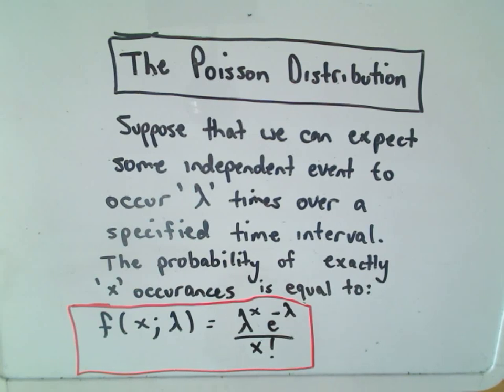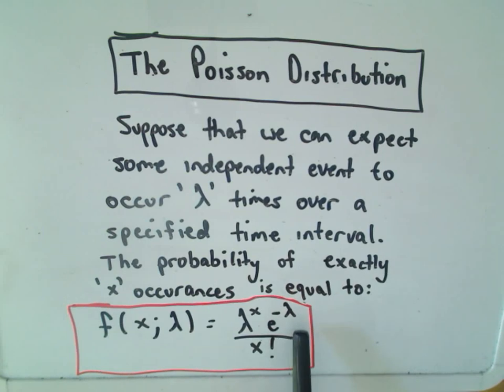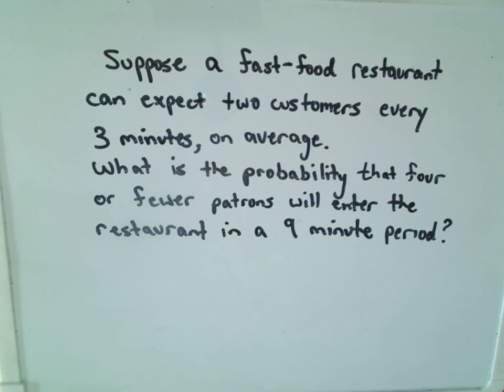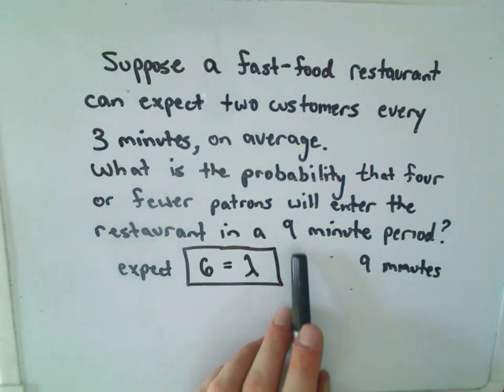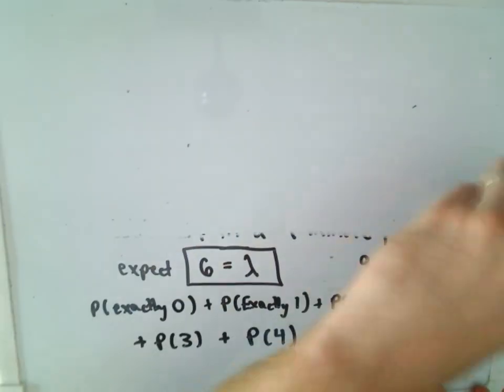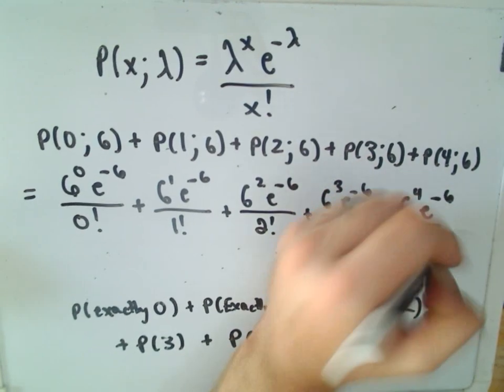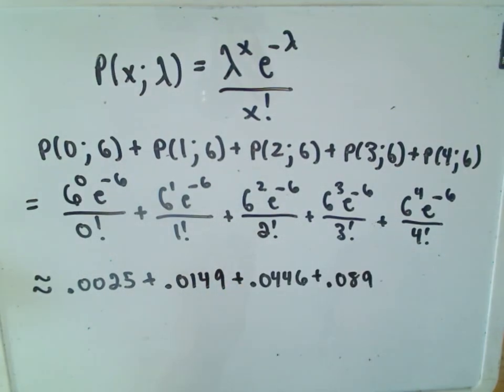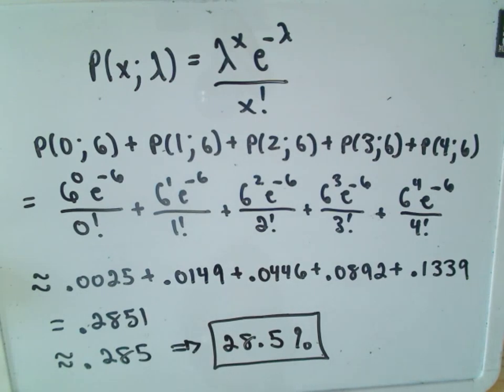The Poisson Distribution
The Poisson Distribution: Understanding and Solving Problems

In this video, we'll explore the Poisson distribution, a probability distribution used to model the number of independent events occurring within a fixed time interval. We’ll cover how to use the formula P(x; λ) = (λ^x * e^(-λ)) / x! to find the probability of exactly x occurrences given an average rate λ. We will also walk through a practical example involving customer arrivals at a fast-food restaurant to see how the Poisson distribution applies to real-world situations.

What You Will Learn:
The definition and formula for the Poisson distribution.
How to calculate the probability of a certain number of events occurring within a fixed interval.
A practical example involving a real-life scenario to demonstrate how to apply the Poisson formula.
Tips for recognizing when the Poisson distribution is the appropriate model to use.